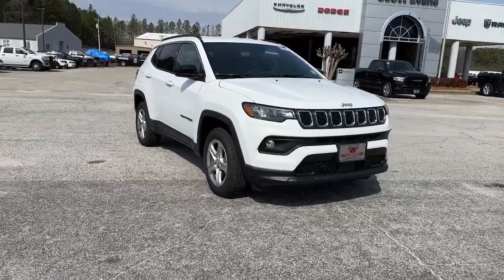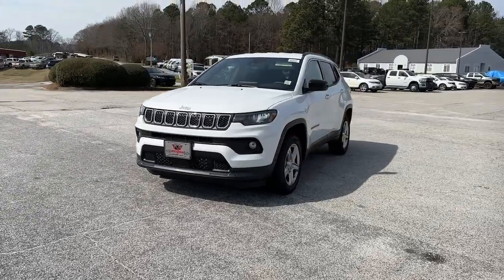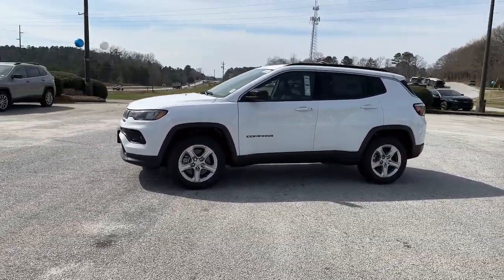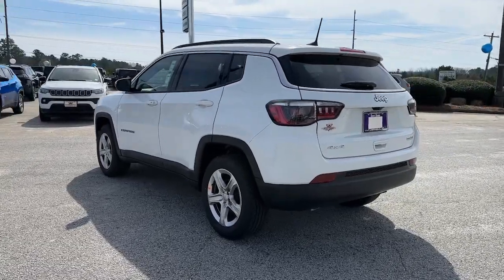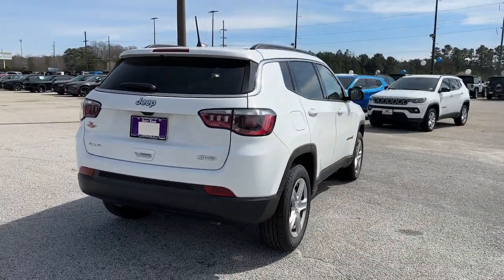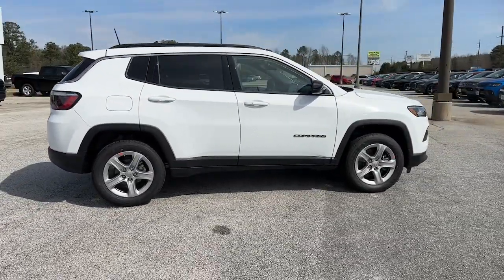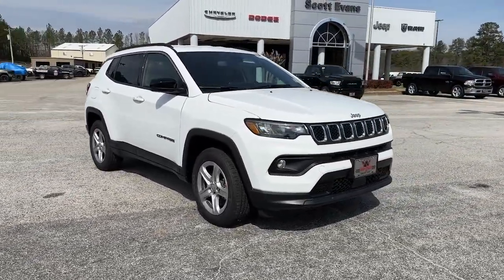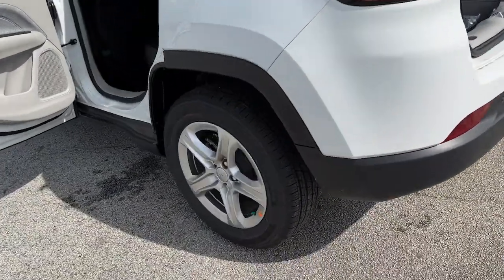2023 Jeep Compass Carrollton, Bowdon, Roopville, Whiteburg, Mt. Zion GA 23052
Bright White Clearcoat New 2023 Jeep Compass Latitude available in 2280 Bankhead Hwy, Carroliton, Georgia at Scott Evans CDJR. Servicing the Carroliton, Bowdon, Roopville, Whiteburg, Mt. Zion, GA area.

Ask about FREE DELIVERY! Air Conditioning, Alloy wheels, Auto High-beam Headlights, Compass, Front fog lights, Fully automatic headlights, Low tire pressure warning, Outside temperature display, Overhead console, Panic alarm, Power door mirrors, Power windows, Premium Cloth/Vinyl Bucket Seats, Quick Order Package 29J, Radio: Uconnect 5 w/10.1 Display, Remote keyless entry, Security system, Split folding rear seat, Spoiler, Steering wheel mounted audio controls, Telescoping steering wheel, Tilt steering wheel. Sales tax, title, and tags not included in vehicle prices shown and must be paid by the purchaser. New vehicle pricing includes all offers and incentives, including finance cash for financing the vehicle purchase with Chrysler Capitol or Stellantis Financial Services. *Financing must be provided by a third-party lender using this dealership's assistance for customer to receive finance special price. See dealer for complete details. Additional $1,500 fee will be applied for cash purchases or outside financing. Unless otherwise noted, dealer installed accessories not included in advertised prices. While great effort is made to ensure the accuracy of the information on this site, errors do occur so please verify information with a customer service rep.
ENGINE: 2.0L I4 DOHC DI TURBO W/ESS  (STD),BRIGHT WHITE CLEARCOAT,QUICK ORDER PACKAGE 29J  -inc: Engine: 2.0L I4 DOHC DI Turbo w/ESS  Transmission: 8-Speed Automatic 8F30,TRANSMISSION: 8-SPEED AUTOMATIC 8F30  (STD),STEEL GRAY  PREMIUM CLOTH/VINYL BUCKET SEATS  -inc: Seat color black regardless of interior trim color selection,FRONT LICENSE PLATE BRACKET,Turbocharged,Four Wheel Drive,Power Steering,ABS,4-Wheel Disc Brakes,Brake Assist,Aluminum Wheels,Tires - Front All-Season,Tires - Rear All-Season,Heated Mirrors,Power Mirror(s),Rear Defrost,Privacy Glass,Intermittent Wipers,Variable Speed Intermittent Wipers,Rear Spoiler,Power Door Locks,Daytime Running Lights,Automatic Headlights,LED Headlights,Fog Lamps,Automatic Highbeams,AM/FM Stereo,Satellite Radio,MP3 Player,Auxiliary Audio Input,Requires Subscription,MP3 Player,Steering Wheel Audio Controls,Auxiliary Audio Input,Bluetooth Connection,Pass-Through Rear Seat,Rear Bench Seat,Adjustable Steering Wheel,Trip Computer,Power Windows,Leather Steering Wheel,Keyless Entry,Power Door Locks,Keyless Start,Keyless Entry,Power Door Locks,Cruise Control,A/C,Cloth Seats,Vinyl Seats,Bucket Seats,Driver Vanity Mirror,Passenger Vanity Mirror,Driver Illuminated Vanity Mirror,Passenger Illuminated Visor Mirror,Floor Mats,Smart Device Integration,Power Windows,Power Door Locks,Trip Computer,Security System,Immobilizer,Traction Control,Stability Control,Traction Control,Front Side Air Bag,Blind Spot Monitor,Cross-Traffic Alert,Lane Departure Warning,Lane Keeping Assist,Lane Departure Warning,Front Collision Mitigation,Driver Monitoring,Tire Pressure Monitor,Driver Air Bag,Passenger Air Bag,Front Head Air Bag,Rear Head Air Bag,Passenger Air Bag Sensor,Knee Air Bag,Child Safety Locks,Back-Up Camera